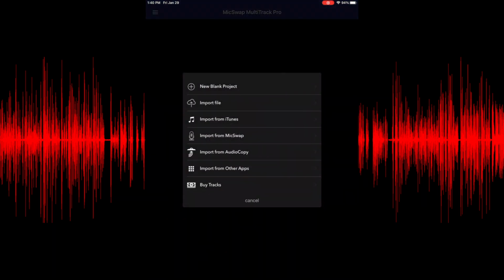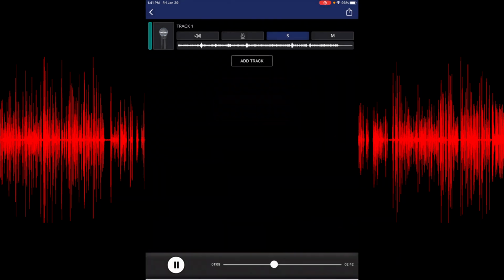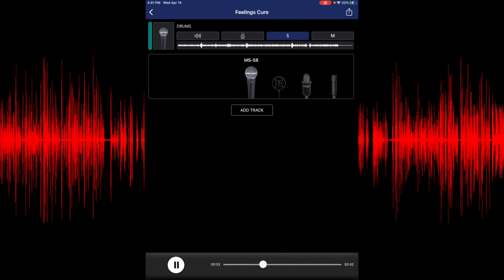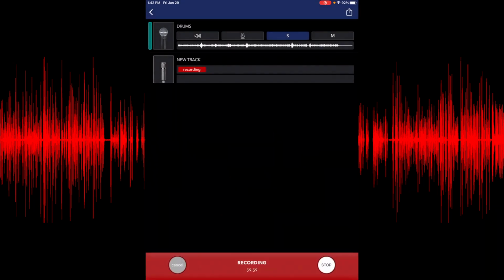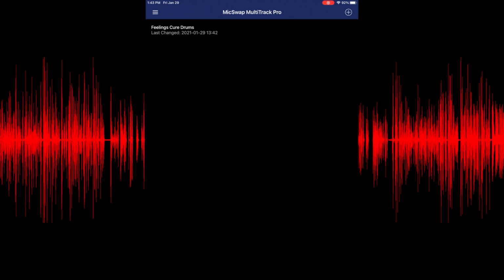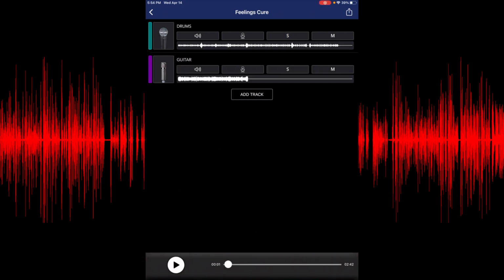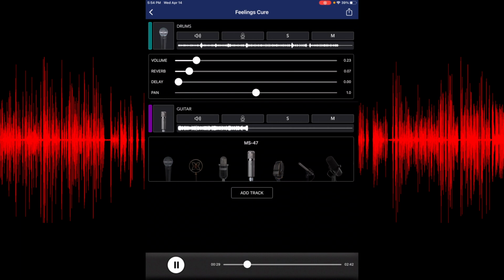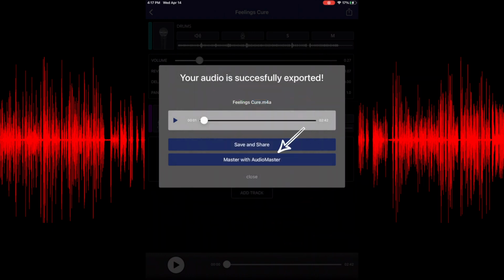MicSwap MultiTrack - App Tutorial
MicSwap MultiTrack - iPhone / iPad / Desktop

An easy and powerful multitrack recording studio for music, podcasting, voiceover, filmmaking, karaoke and more. Give each track its own microphone sound, reverb, delay and more!

More Apps by Future Moments:
- Apple -